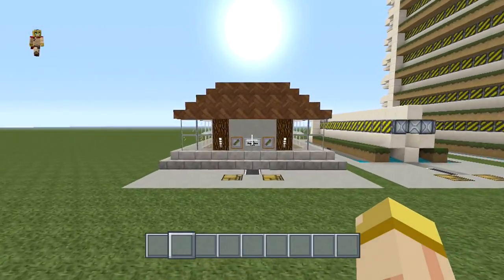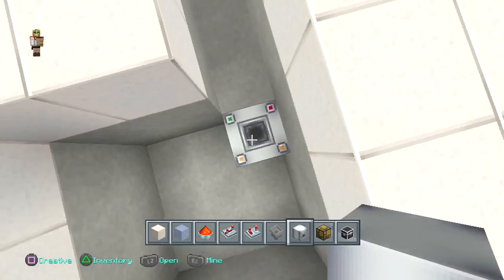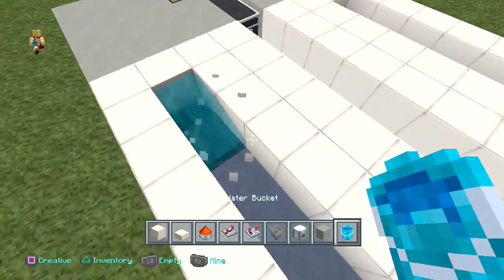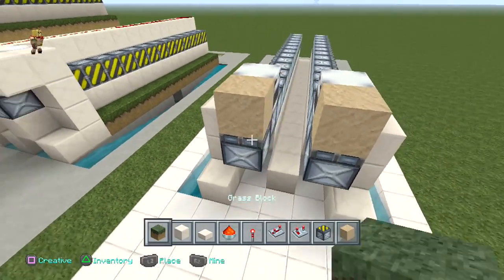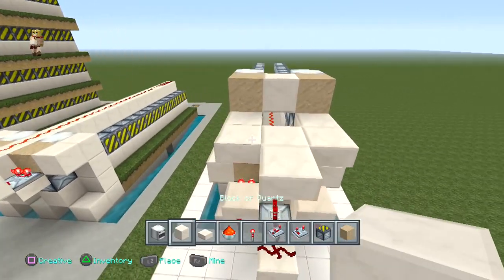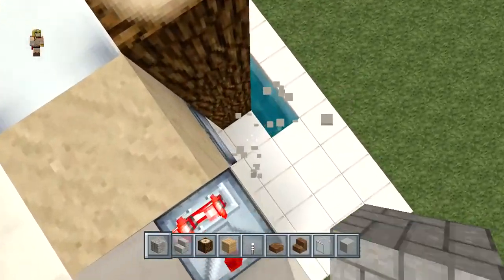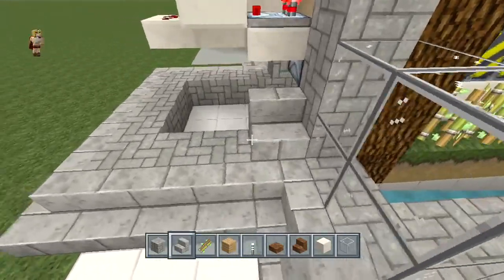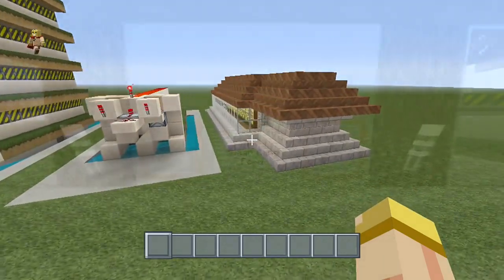Minecraft Tutorial : Automatic Sugar Cane Farm Unlimited Supply Plus MORE [PC] [PS3] [XBOX]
- Works on the Playstation, Xbox & PC